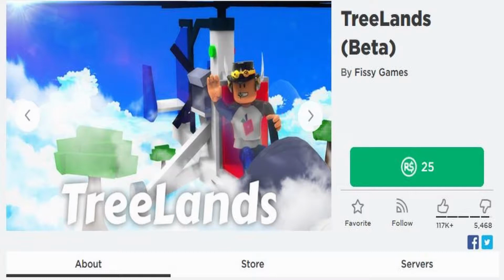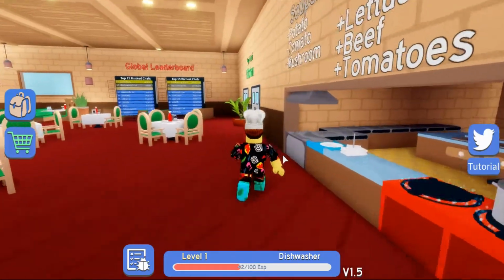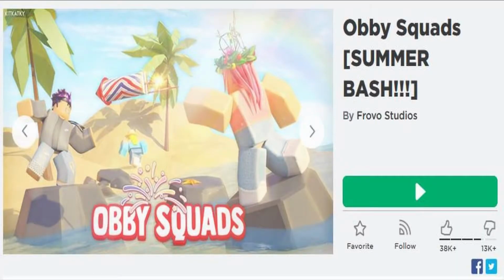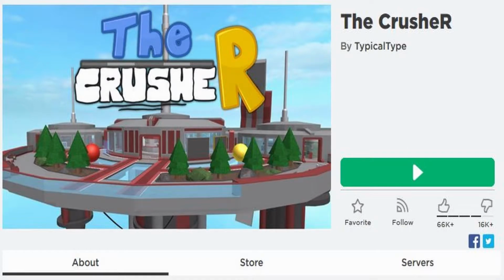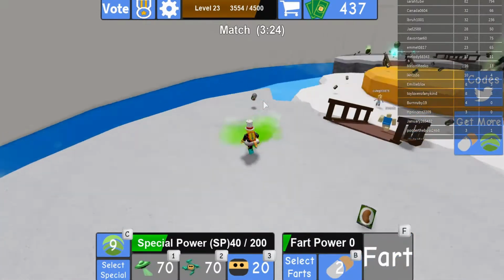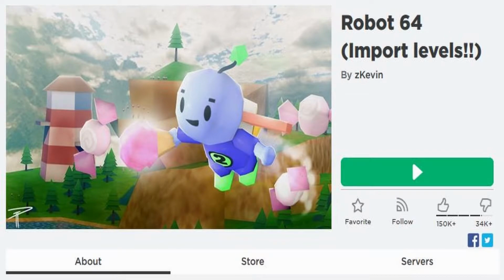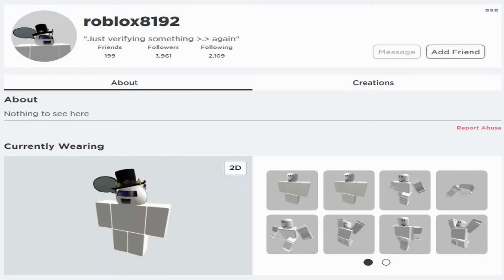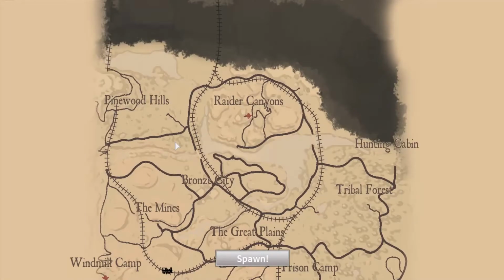Top 10 Unique Games On Roblox You've Probably Never Played Before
Hello everyone, in today's video we list 10 unique games on roblox that are hidden away!!

Make sure to ring that bell so you never miss an upload!!

HEY!!! I'm giving out a heart to each person who gives me an idea for a video!!!